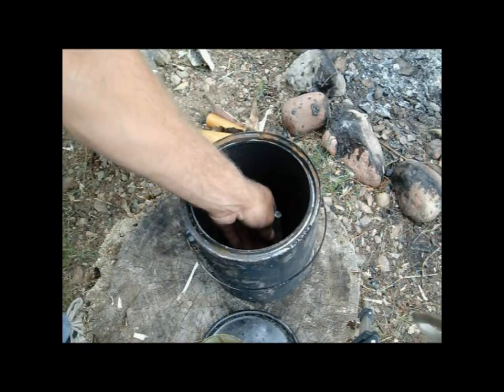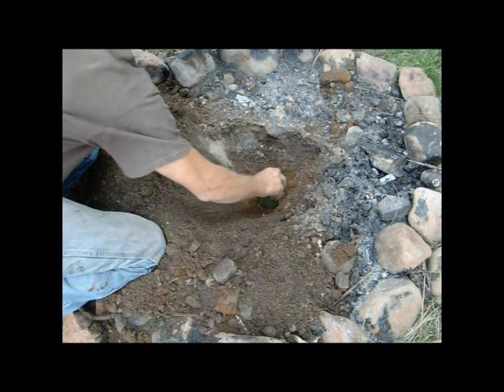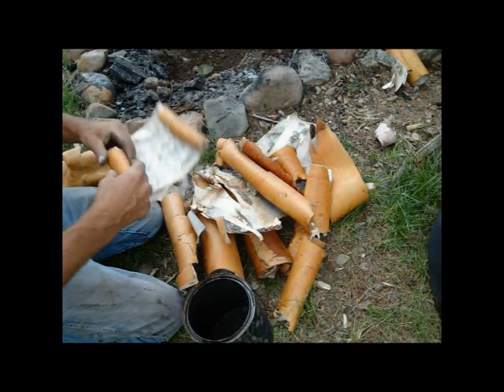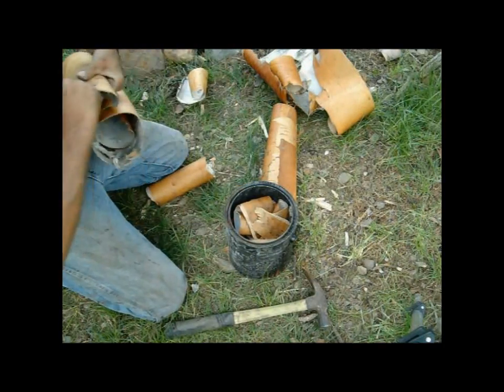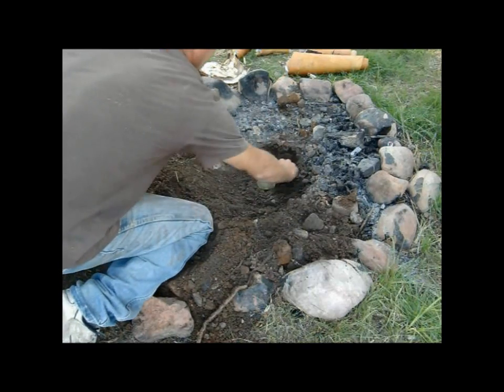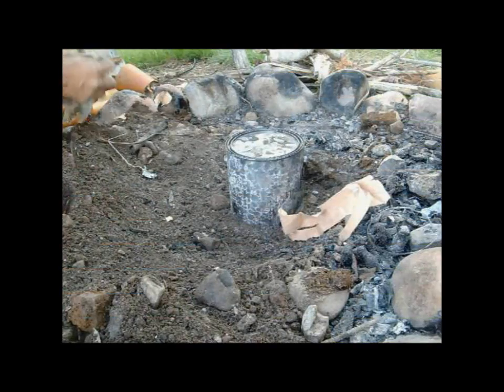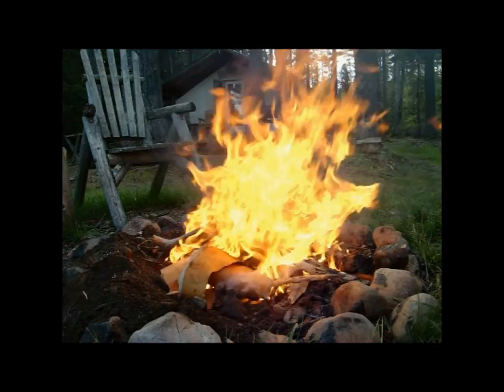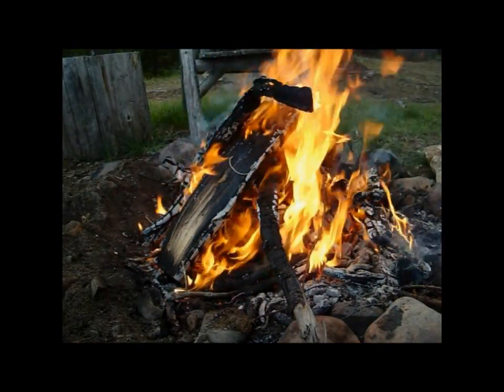Birch Oil, Amazing.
In this video we make oil out of birch bark. Amazing. Very fun experiment !!